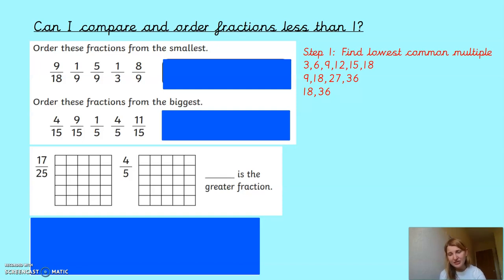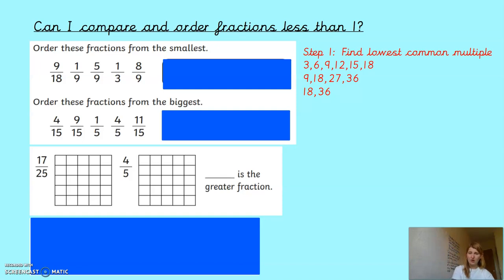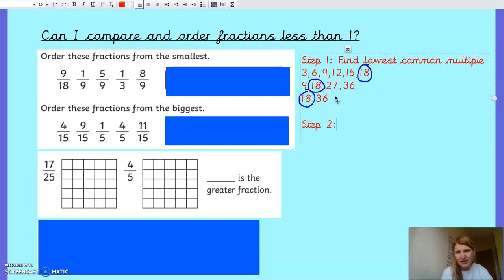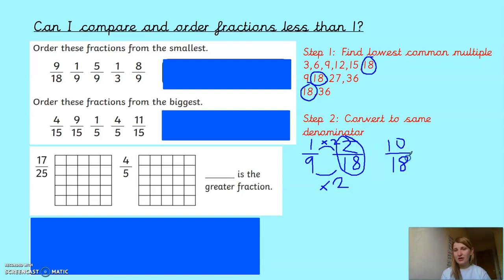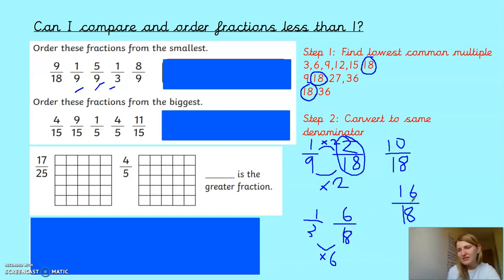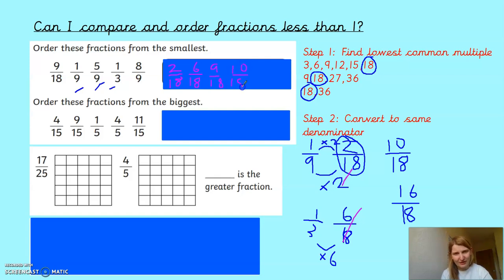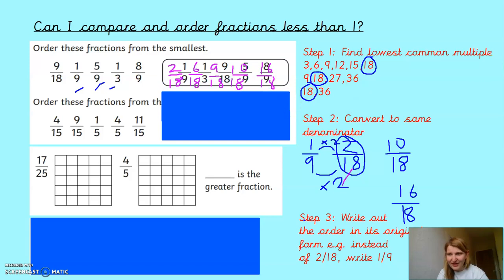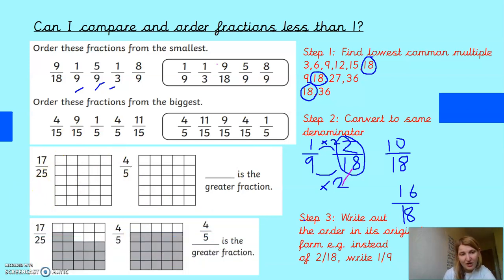Monday 1st Feb Maths Part 2